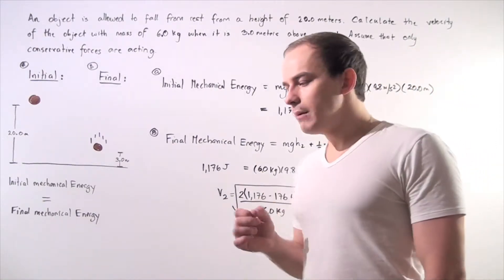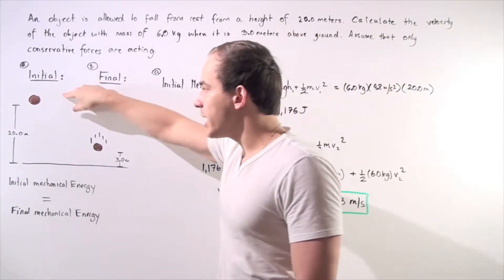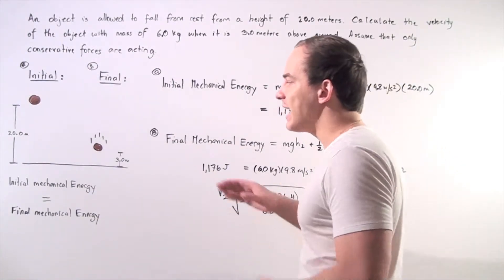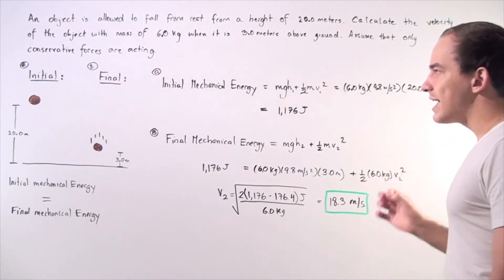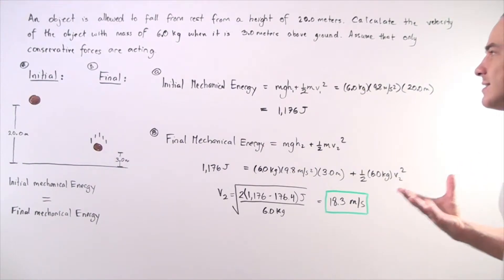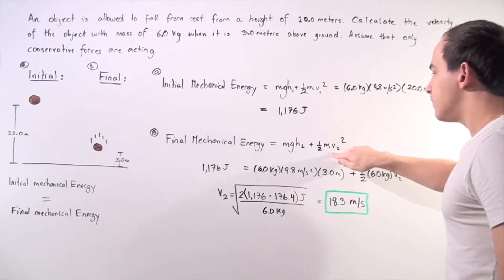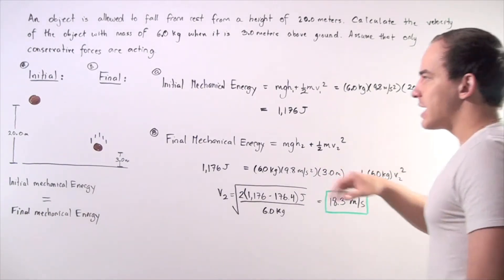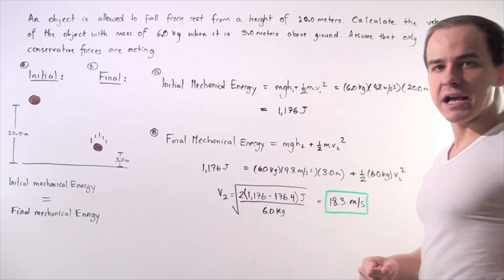Mechanical Energy Example # 1